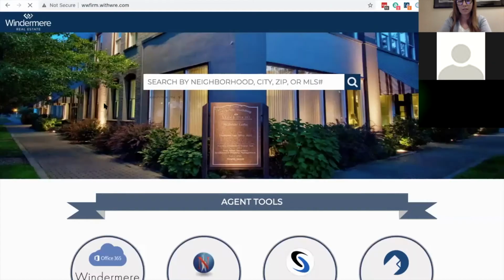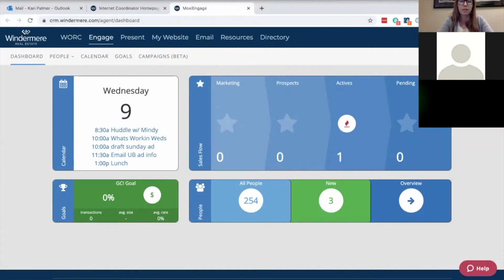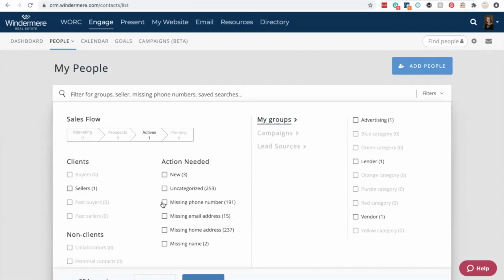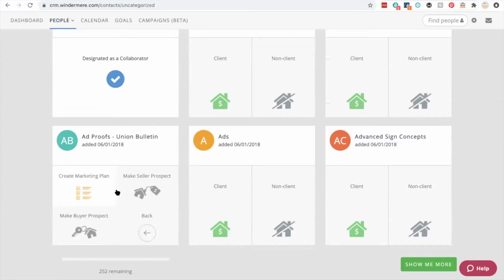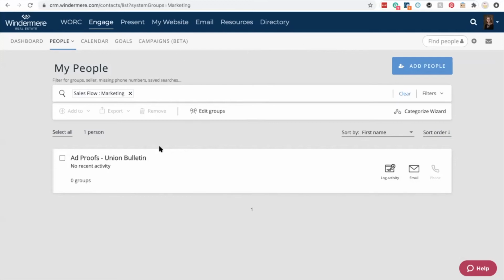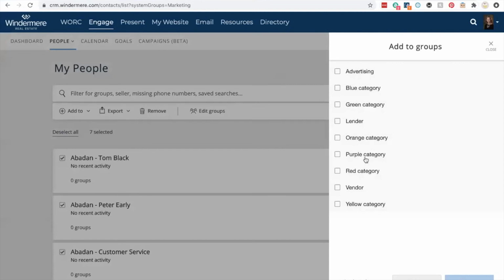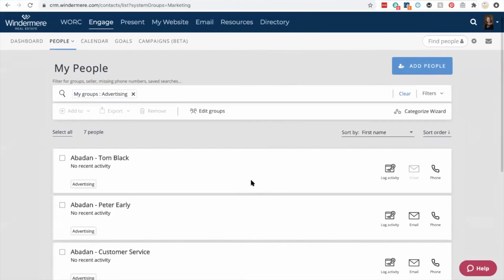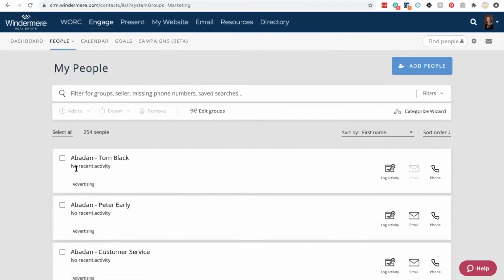Moxi Engage Groups